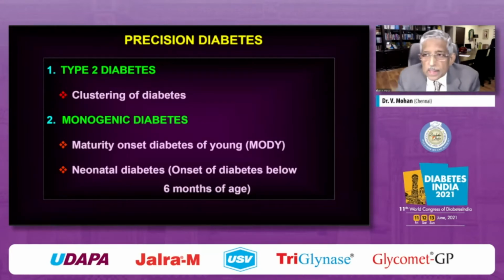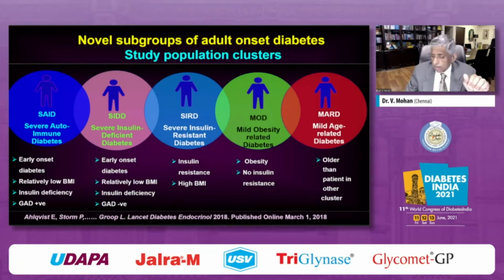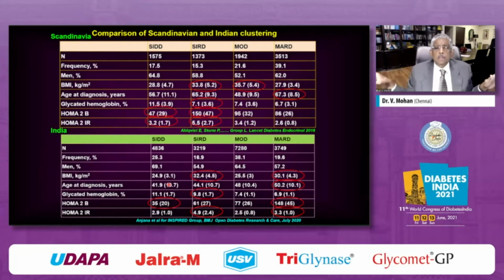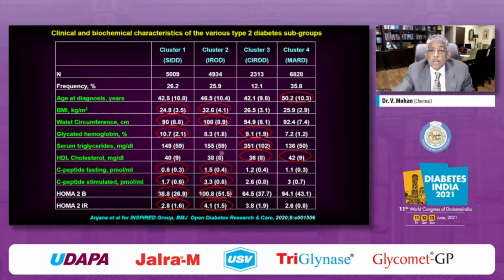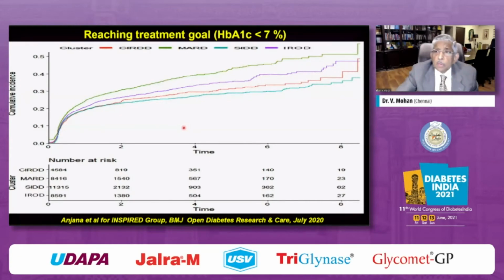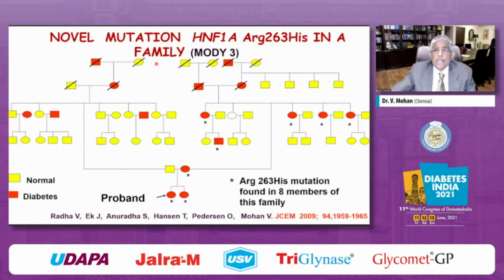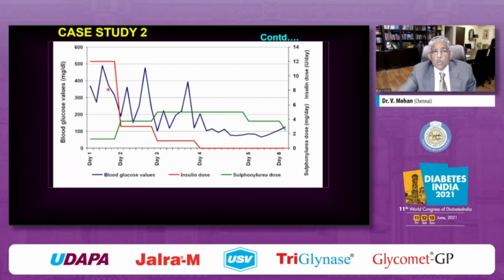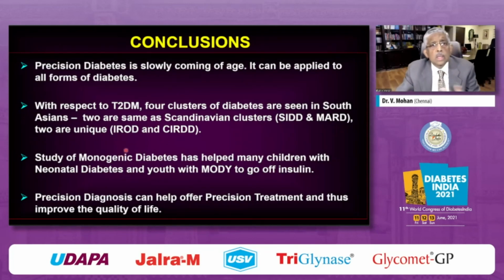Dr. V Mohan - Precision Diabetes in India - Where are we Today?